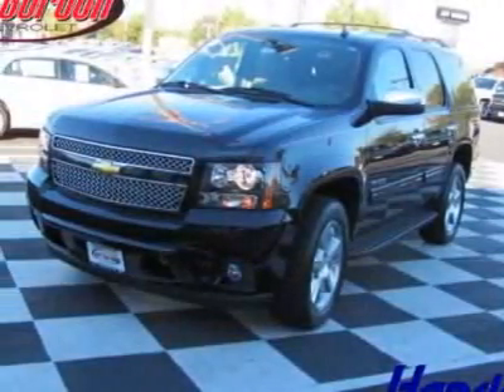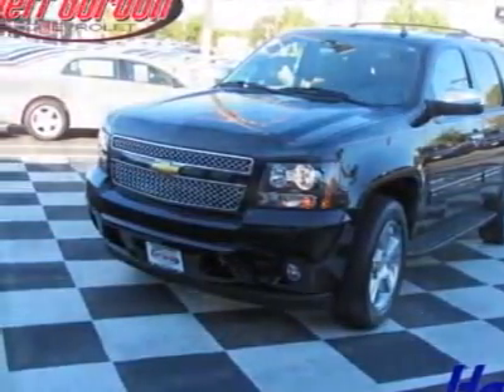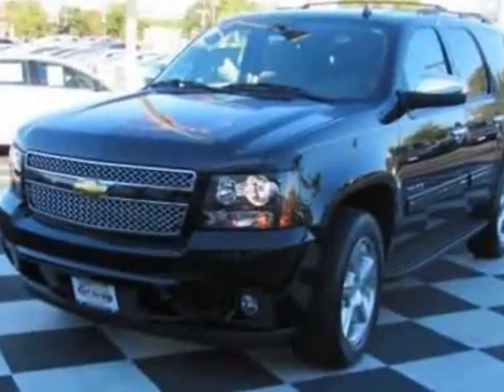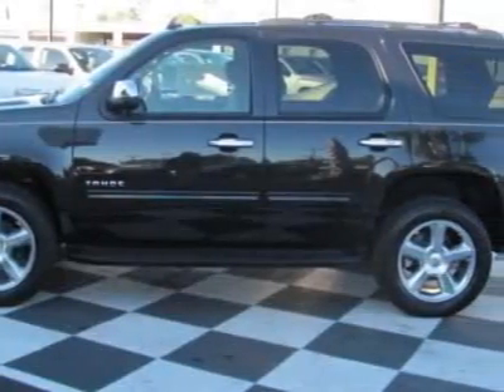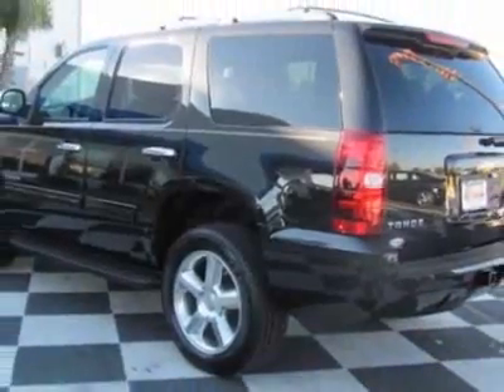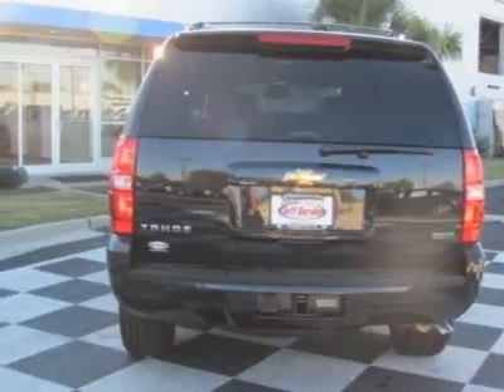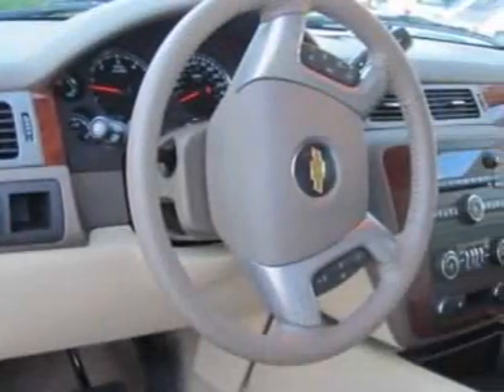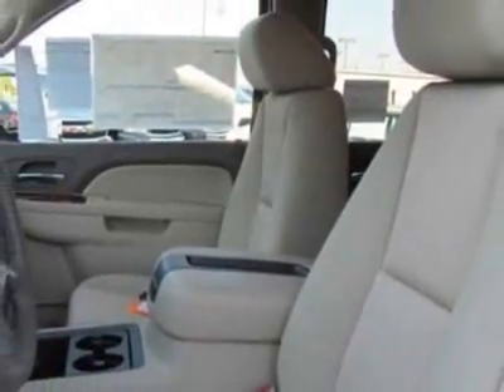Chevrolet Tahoe 2WD 4dr 1500 LS SUV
Jeff Gordon Chevrolet, Wilmington, NC - Chevrolet Tahoe LS